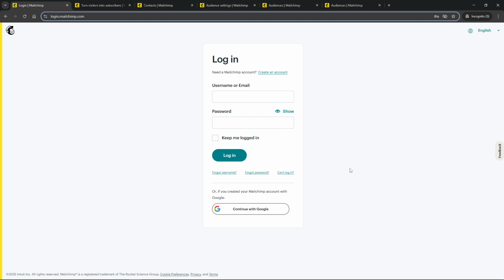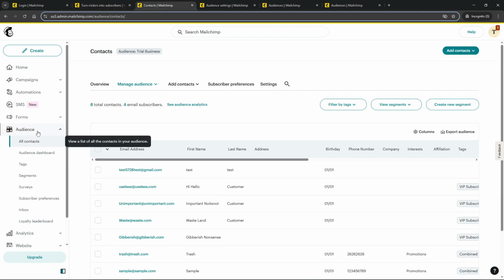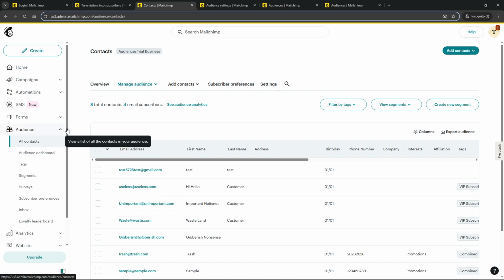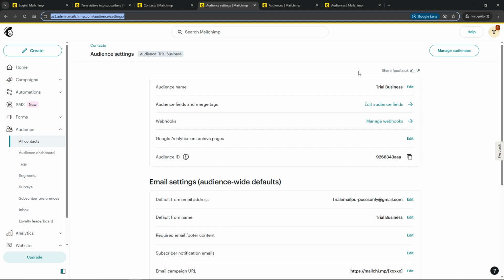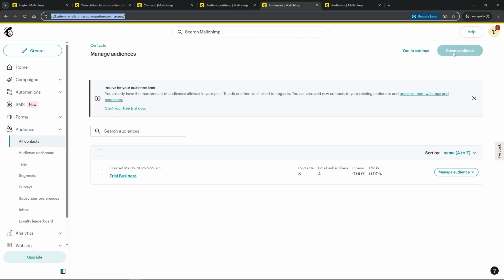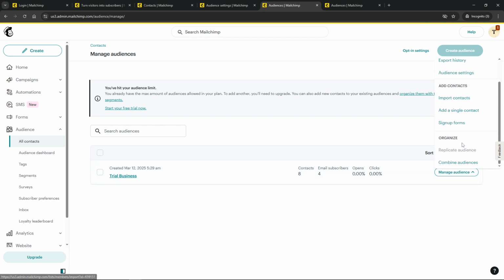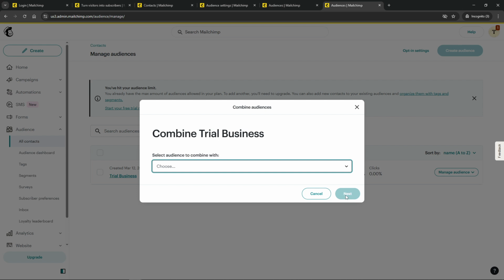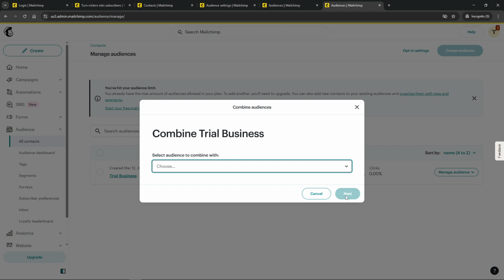How to Easily Combine Mailchimp Audiences [2025 Full Guide]